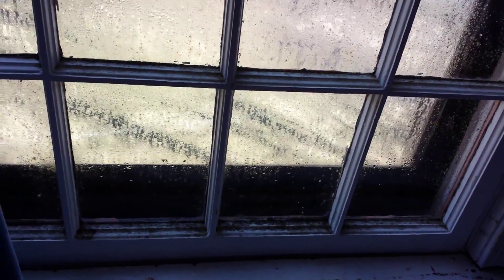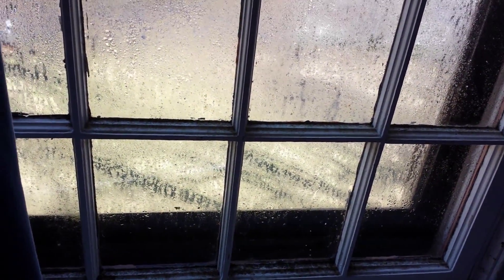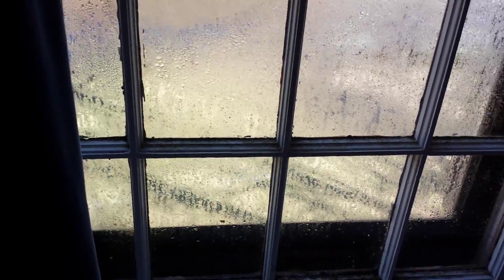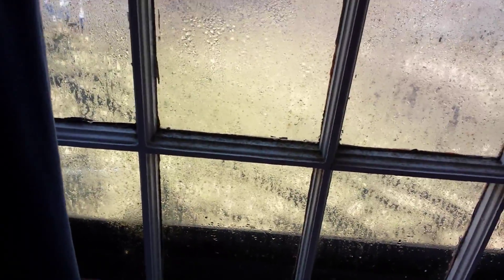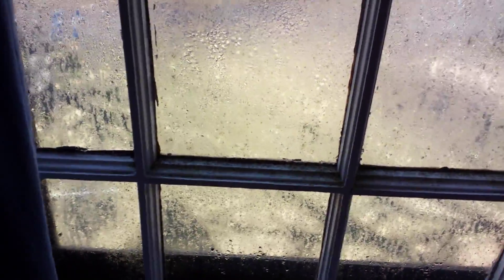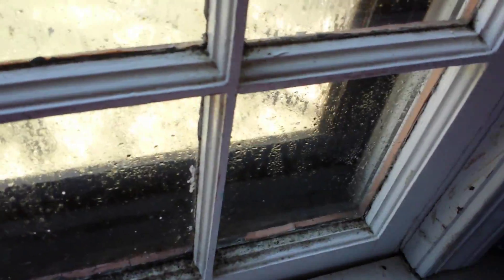How To Kill Mold To Wipe It Away: Use Spray Away Cleaner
Spray Away Cleaner & Remover is a new non-toxic germ, mold and mildew killing Universal cleaner, stain remover, laundry detergent booster, degreaser and more. See more videos on the Spray Away Cleaner Facebook page and buy it